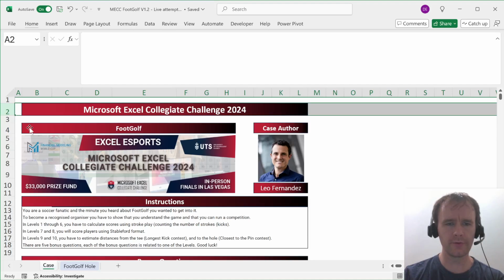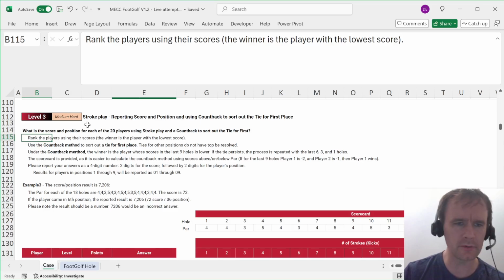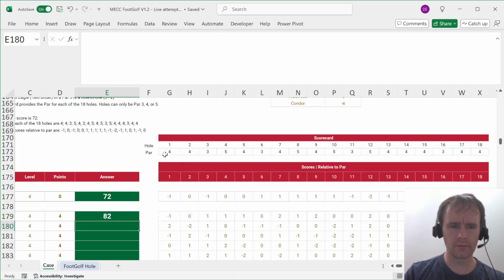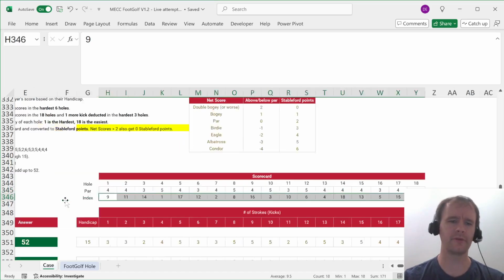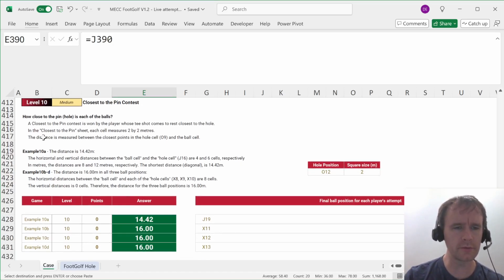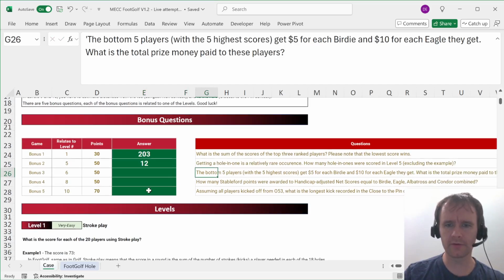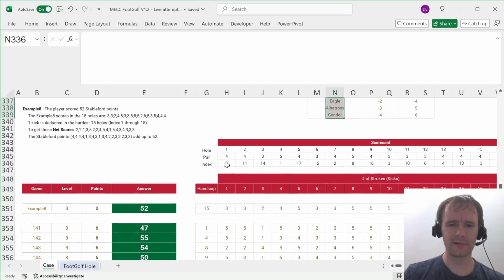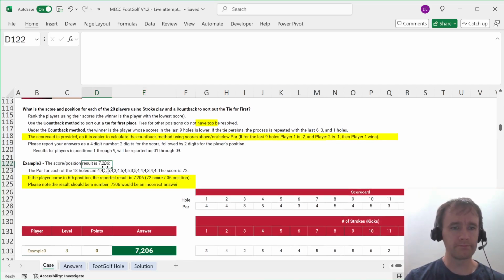How to solve the Excel Collegiate Challenge Team Semi-Final case - Foot Golf by Leo Fernandez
This is my live test solve of the team semi-final case from the Microsoft Excel Collegiate Challenge (@MECC.college). The case is called Foot Golf, written by Leo Fernandez.

(Keep in mind that this was a test solve as part of reviewing the case, so the version played in the finals may have differed slightly.)

You can watch the student teams competing on this case live in Vegas here (this link jumps to the start of this round - the whole video also includes the MECC individual semi-finals and two qualifiers for the Excel World Championships that took place the same day):

Sections
00:00 Introduction
00:58 Level 1
01:17 Level 2
04:04 Level 3
08:01 Level 4
08:42 Level 5
09:13 Level 6
10:01 Level 7
11:04 Level 8
15:12 Level 9
16:35 Level 10
19:26 Bonuses